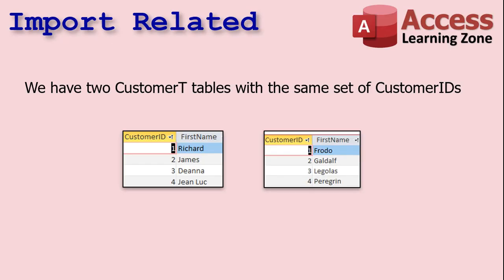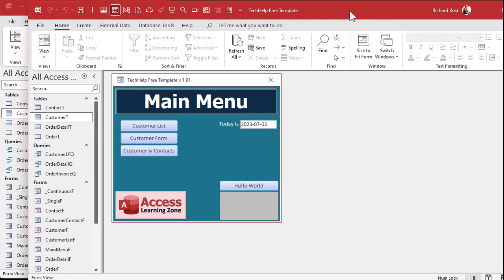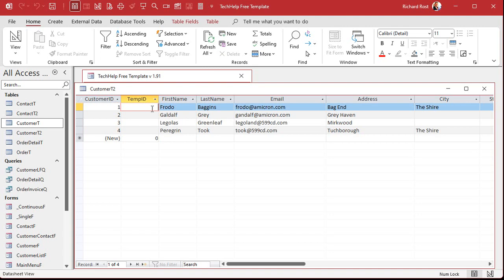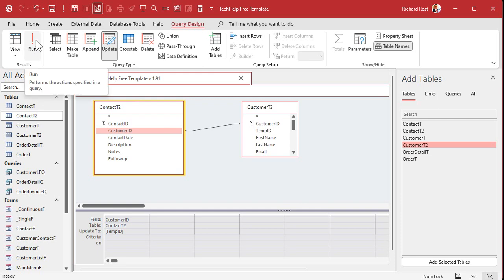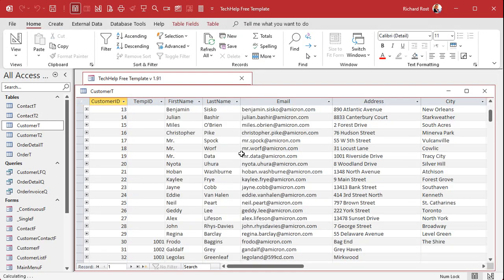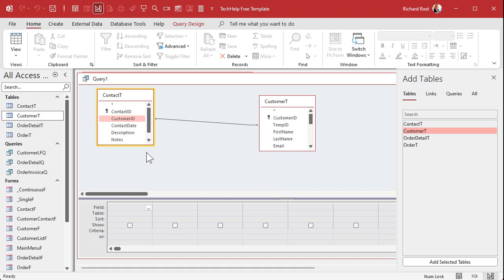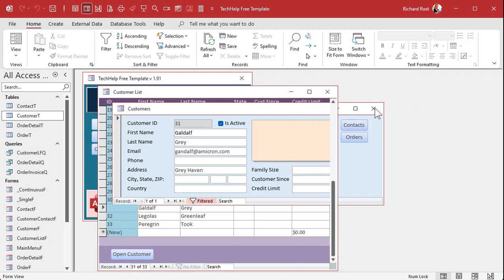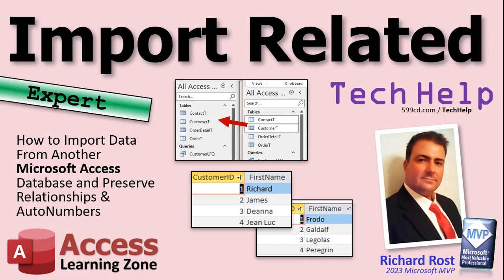Import Data From Another Microsoft Access Database and Preserve Relationships & AutoNumbers